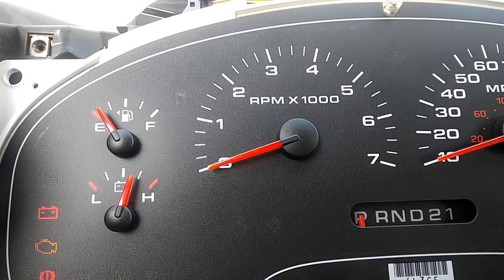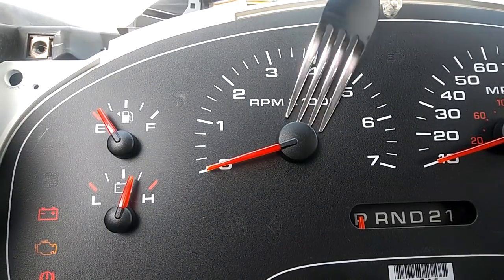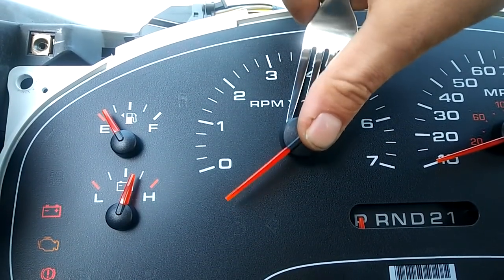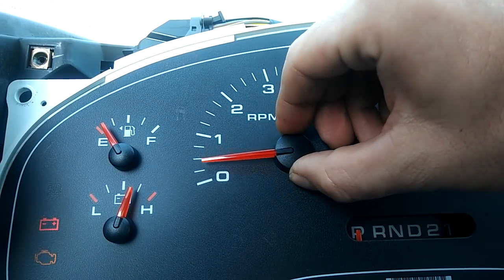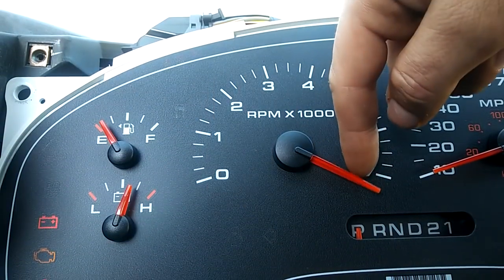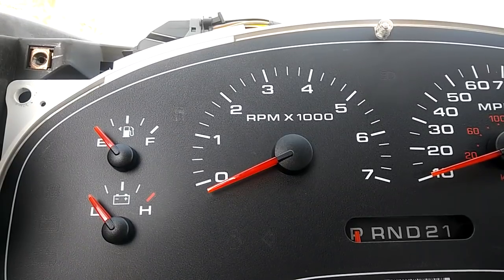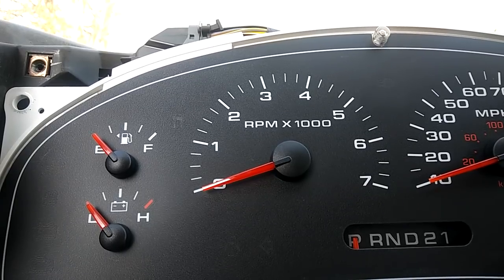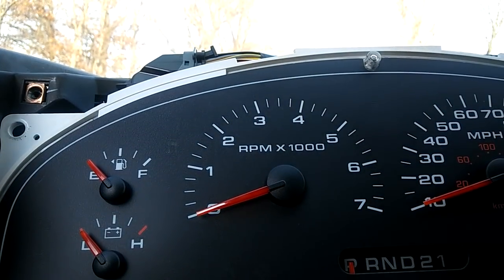F-150 gauge cluster calibration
Simple fix for the gauge cluster needles being off after you replace your dash lights.